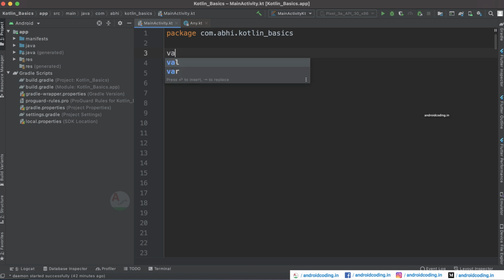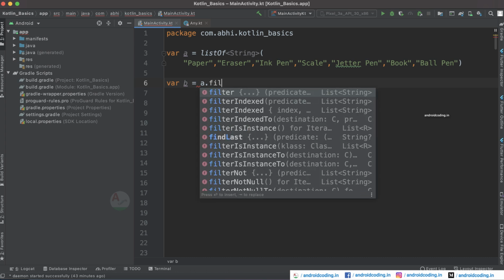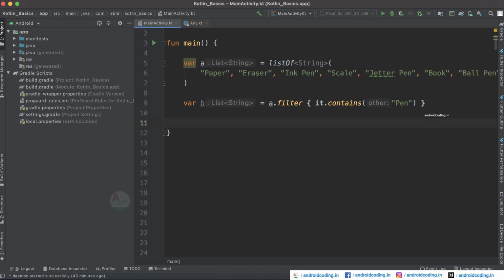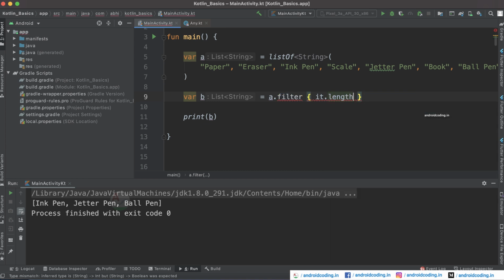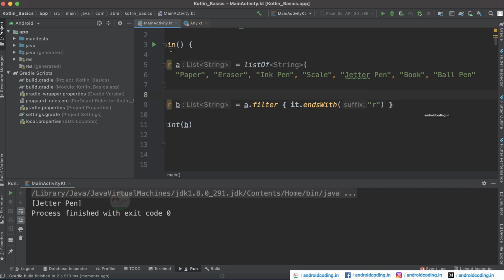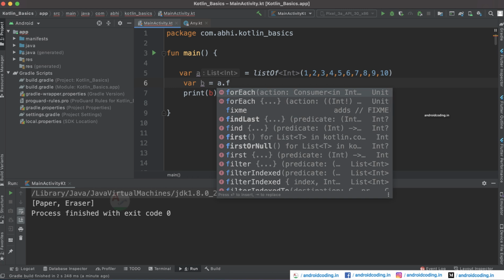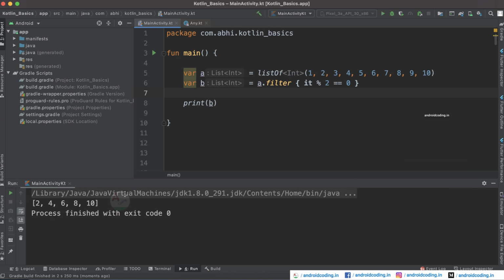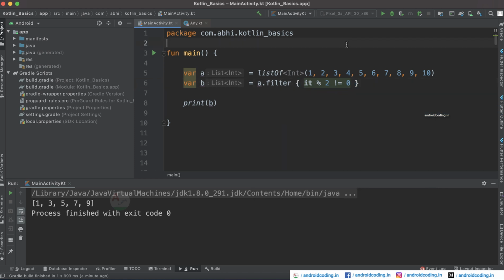Kotlin : Filters tutorial for beginners | android coding